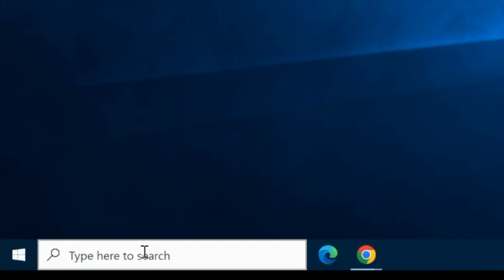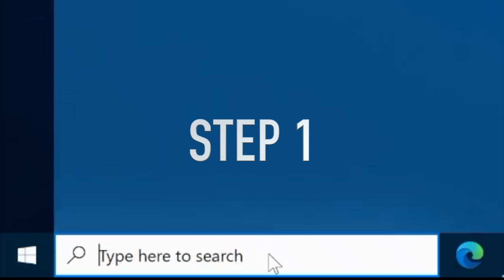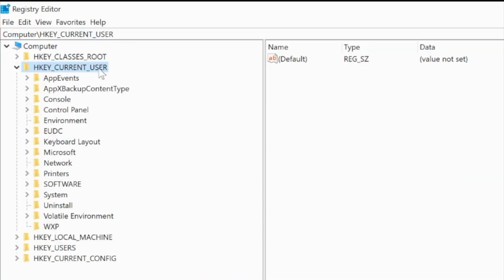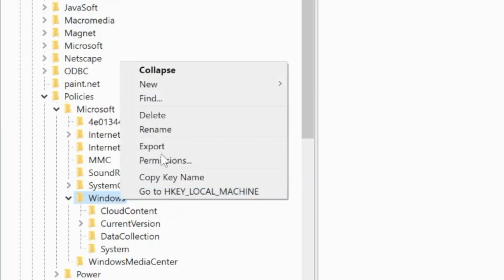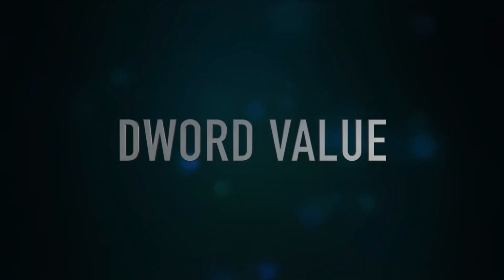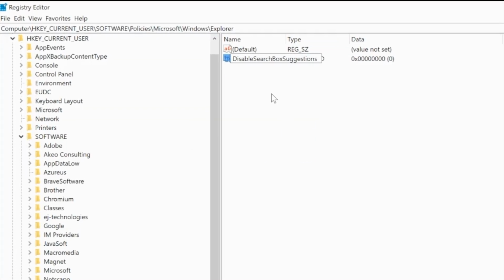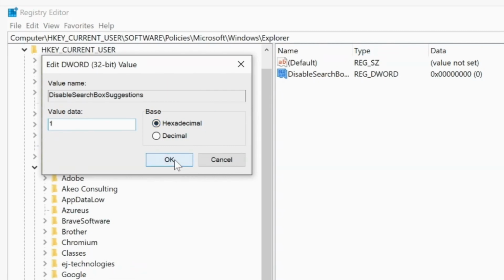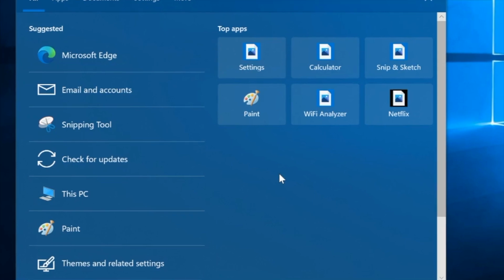How To Remove 'Trending Searches' in Windows 10 and Windows 11 | MAKE EASY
In this instructional video, learn how to remove the annoying 'trending searches' from your Windows 10 taskbar. This feature can be distracting and not everyone wants it.

In this tutorial, we will show you step-by-step instructions on how to disable trending searches on Windows 10. With clear explanations and visuals, you'll be able to follow along and successfully remove this feature in no time.

STEP-BY-STEP

1. Type “regedit” in the search box and press “enter” to open the registry editor.

2. Navigate to HKEY_CURRENT_USER\SOFTWARE\Policies\Microsoft\Windows

3. Create a new Key called “Explorer” under "Windows" (right click "Windows"; New; Key)

4. Create a DWORD value under "Explorer" called "DisableSearchBoxSuggestions" (right click "Explorer"; New; DWORD (32-bit) Value)

5. Assign a value of 1 to this newly created value (double click "DisableSearchBoxSuggestions" then type 1 in the "value data:" box. Make sure Hexadecimal is selected and click "OK")

6. “Restart your computer” and let’s see if this worked